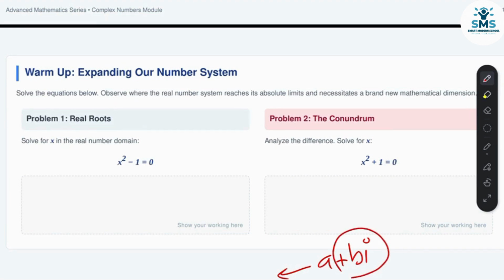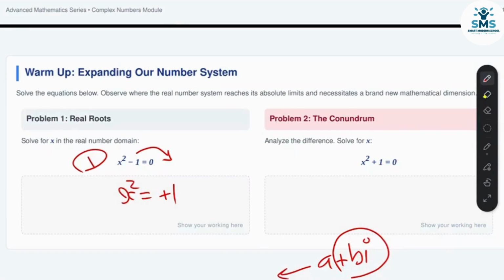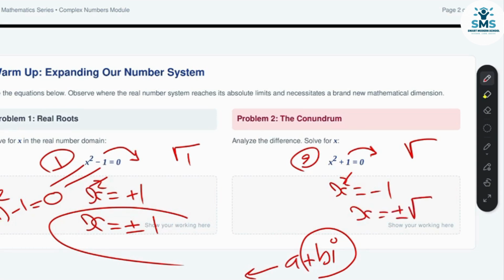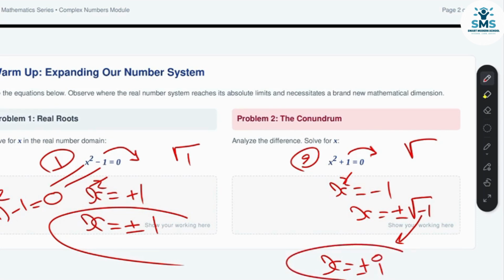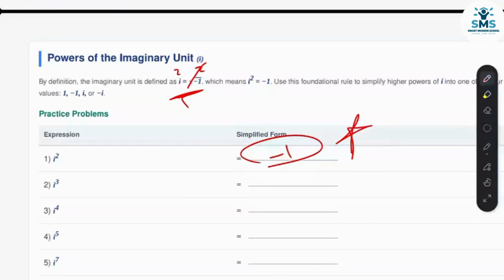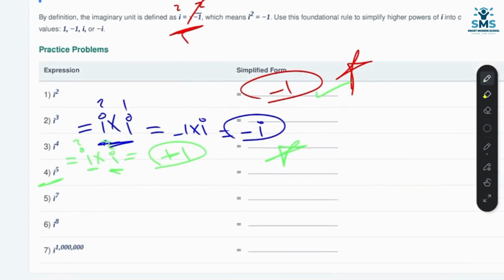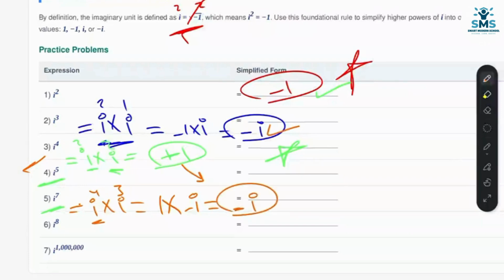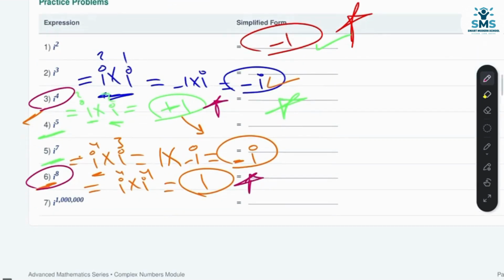مستر هشام محمد طه Mathلأولى ثانوي ناشونال انترشونال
مستر هشام محمد طه
Math
لأولى ثانوي ناشونال  انترشونال